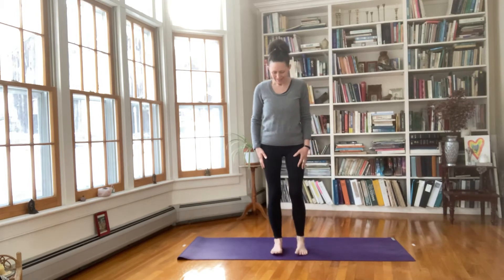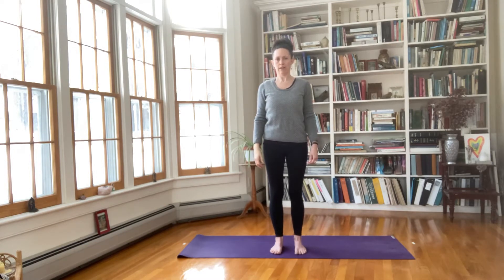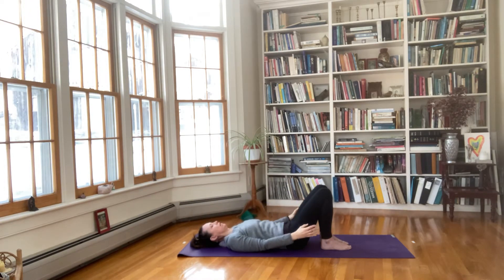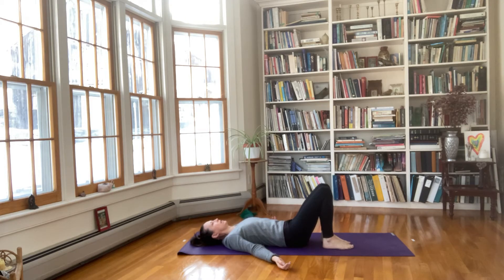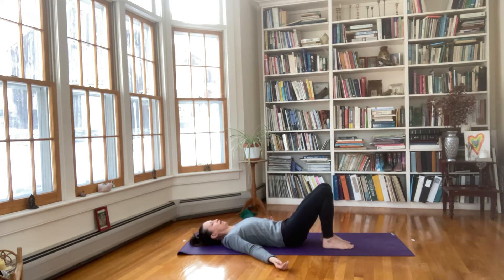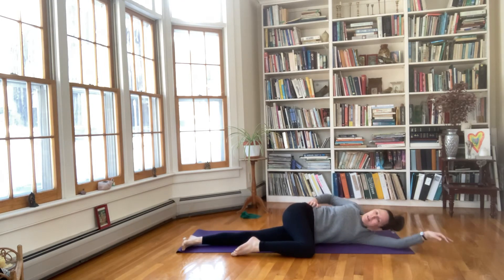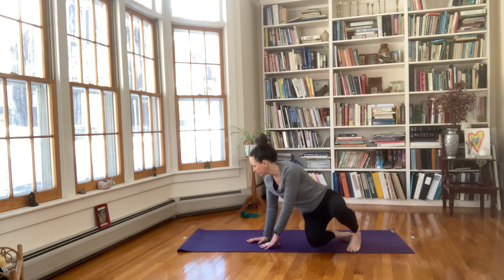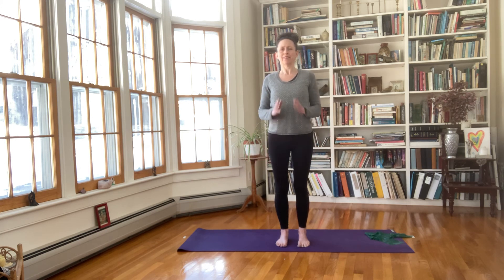Pilates: long & strong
Strengthen & lengthen - stretching away from a stable core.